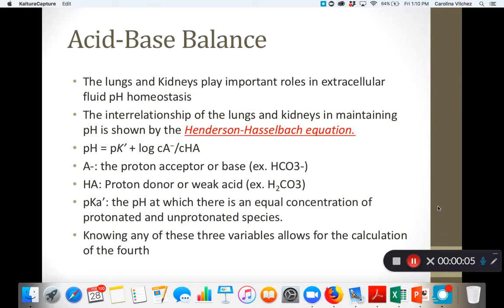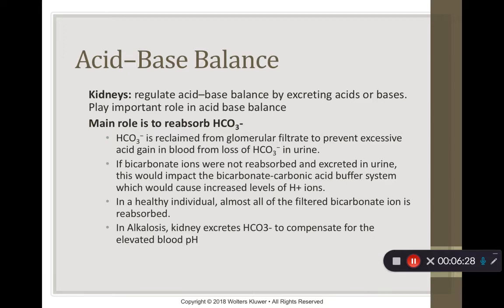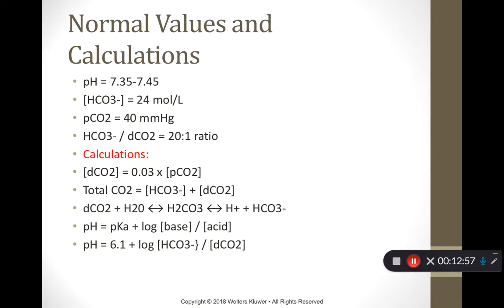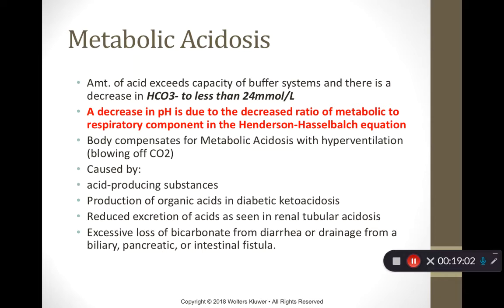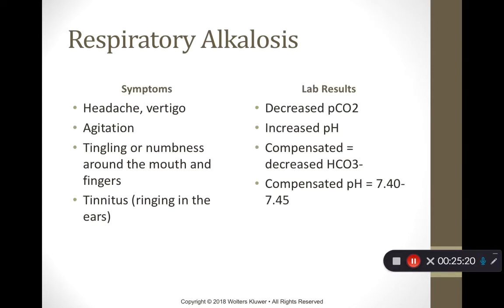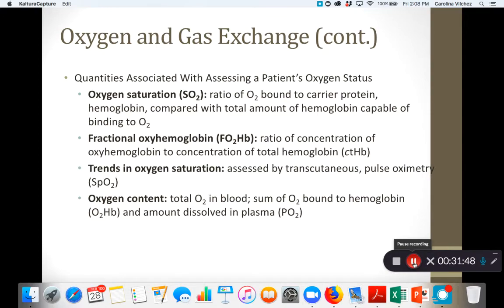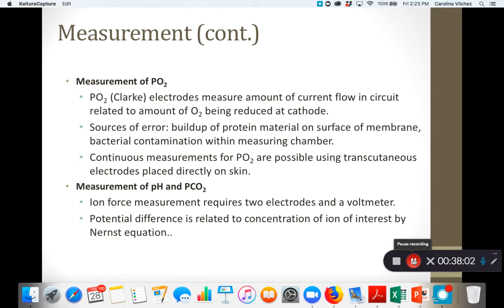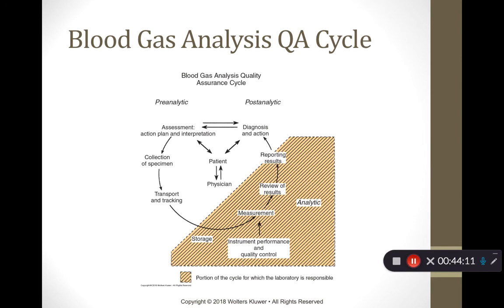blood gases part 2 Source